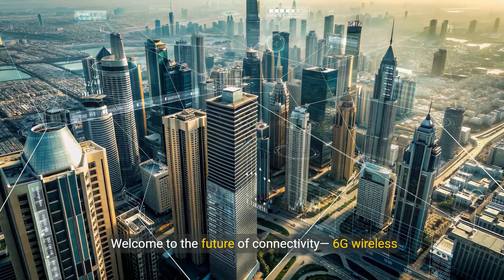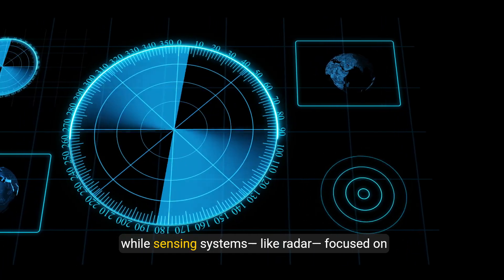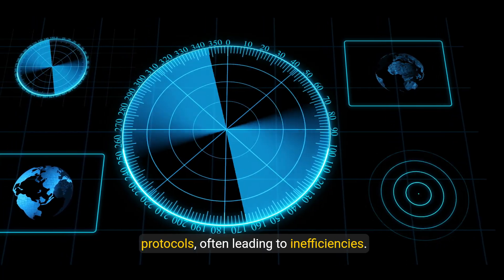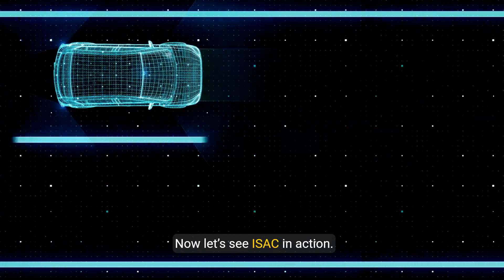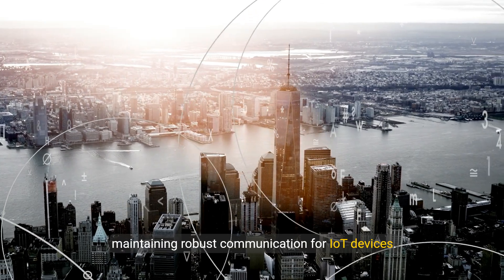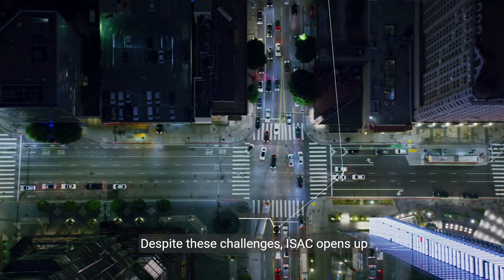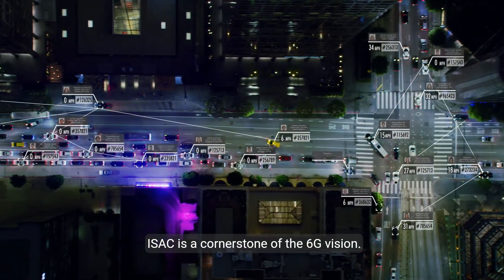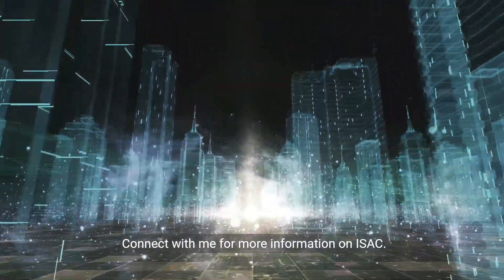What is Integrated Sensing and Communication (ISAC) in 6G Networks?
Dive into the future of wireless communication with this fascinating exploration of Integrated Sensing and Communication (ISAC)—a game-changing innovation for 6G networks! Discover how ISAC seamlessly combines wireless communication and environmental sensing in one unified system, offering revolutionary advancements in autonomous vehicles, smart cities, industrial IoT, and more.

We'll break down the technology behind ISAC, its core principles, and how it’s transforming spectrum utilization, device efficiency, and real-time sensing. Whether you're a tech enthusiast, a networking professional, or just curious about the next big thing in connectivity, this video has everything you need to know about ISAC and its role in shaping the future of 6G.